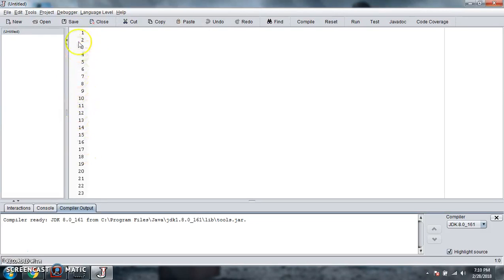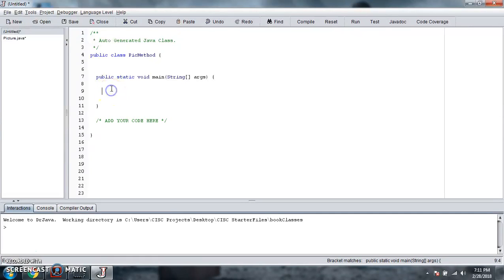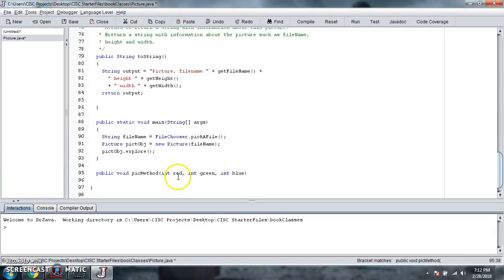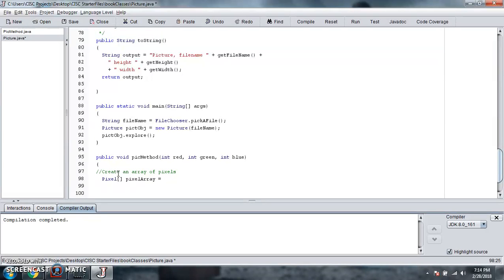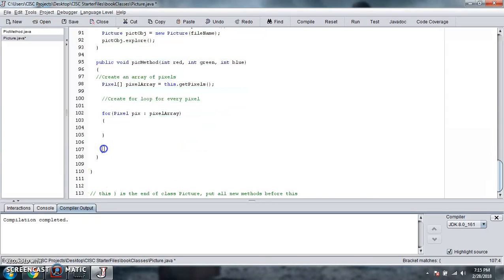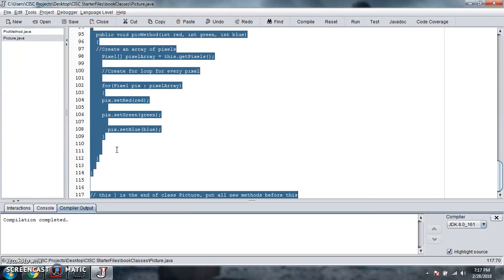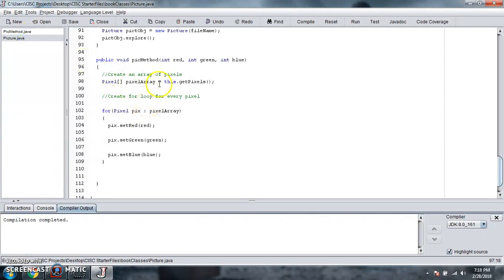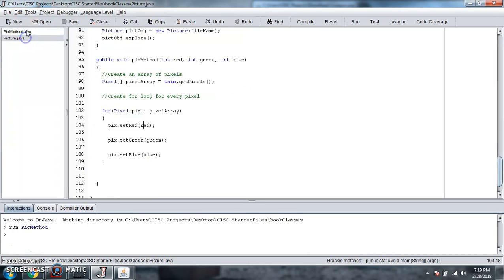Video Assessment 2